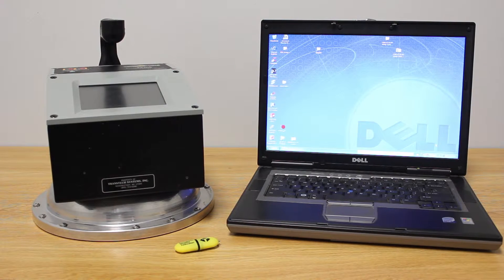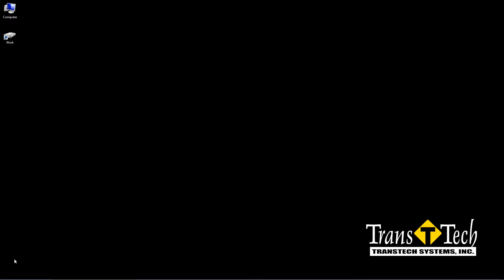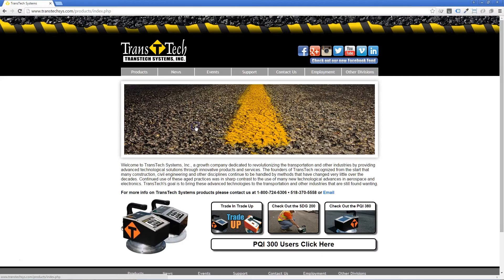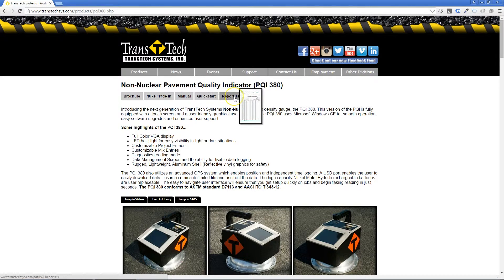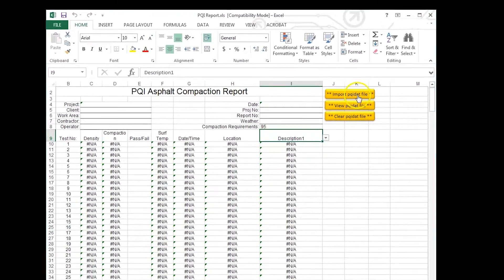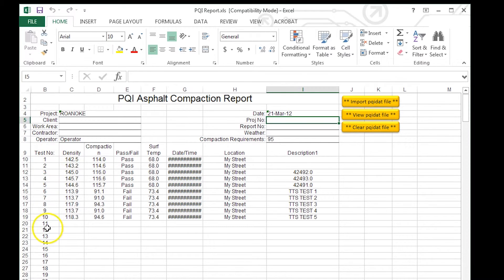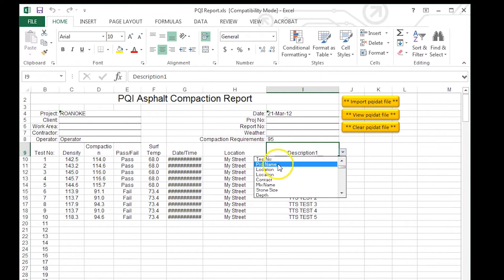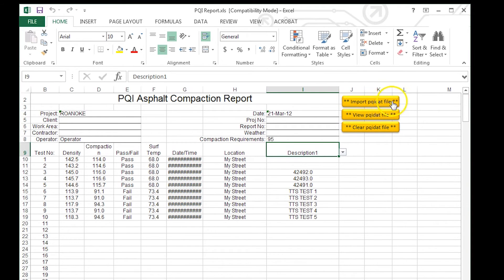Using the PQI 380 & SDG 200 Excel Report File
Learn how to import and sort TransTechSystems NonNuclear PQI380 or SDG200 data into the Excel report file